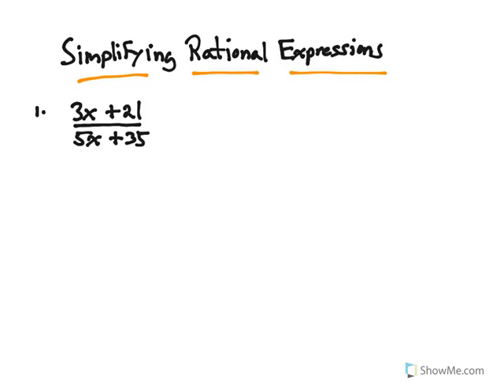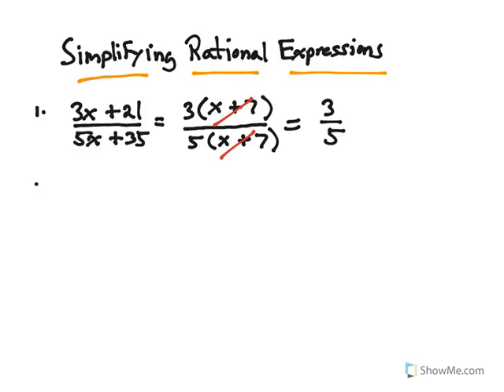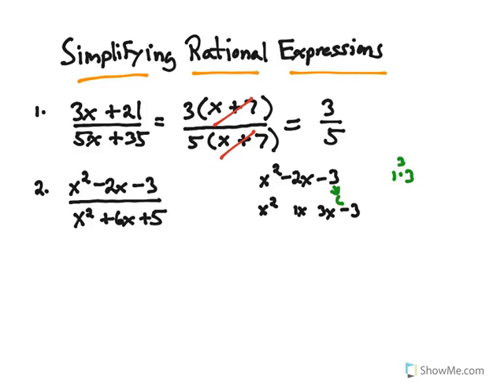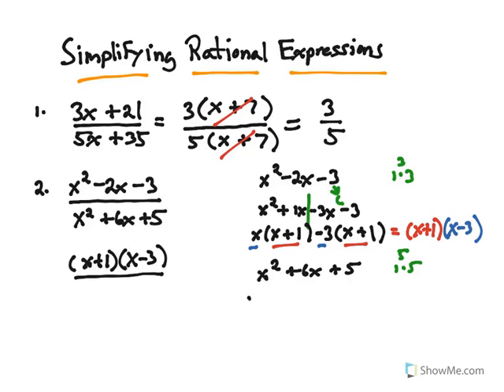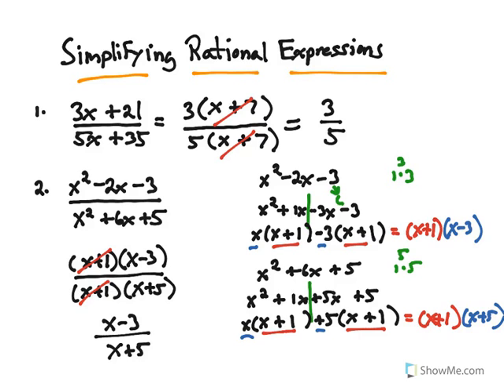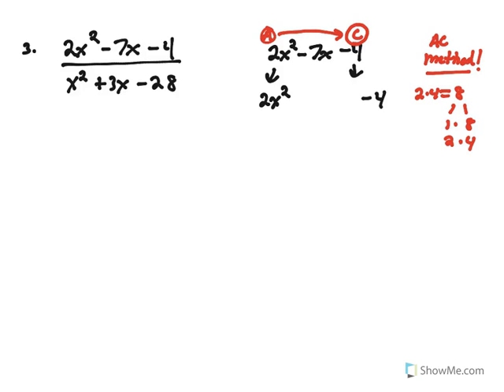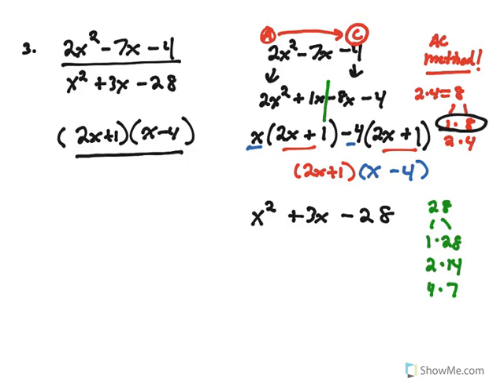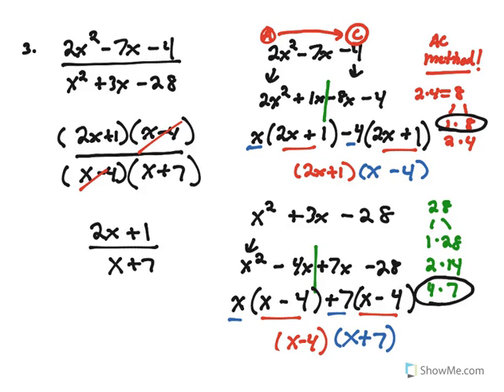Simplifying Rational Expressions